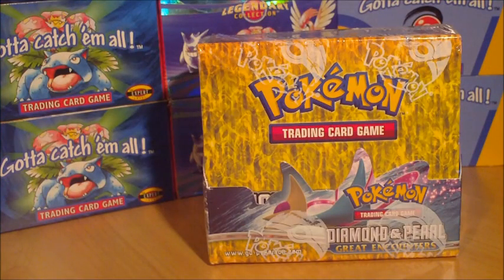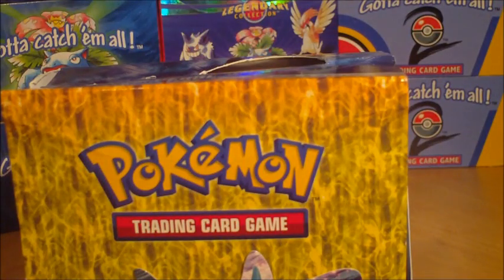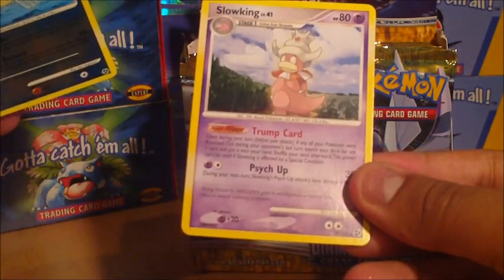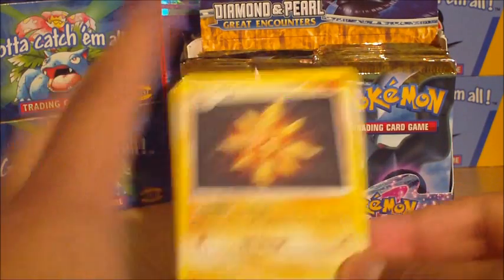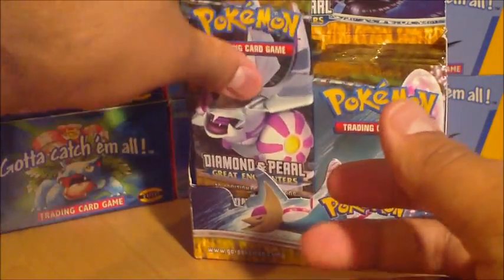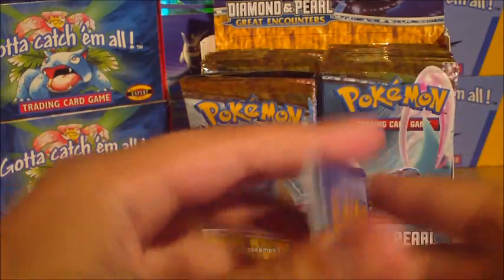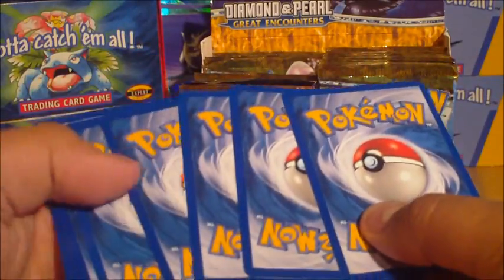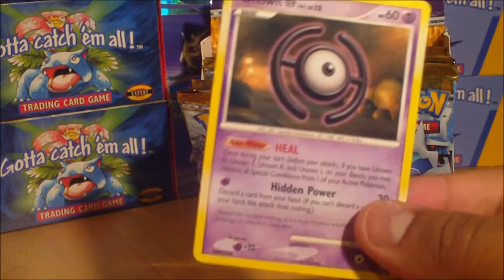Opening A Great Encounters Booster Box (Part 1)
Keen on bulk purchases of uncommons/commons or trades in general?

It's finally here - the Great Encounters booster box! It's a box I was waiting for, and finally got around to it. This video was recorded quite a while back, but I had to push back the release of this in favour of other videos.

I hope you guys enjoy this part. I dedicate this box to hbdach, because she's awesome! :)

If you haven't seen the kick-off series, be sure to watch that first!